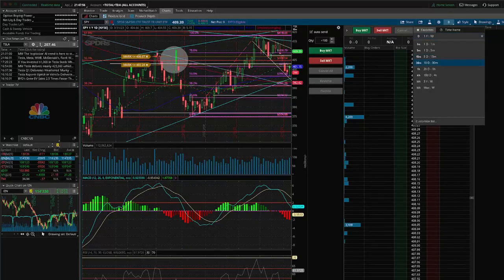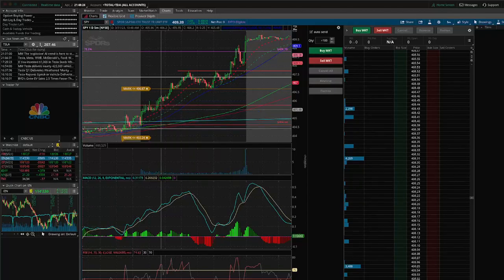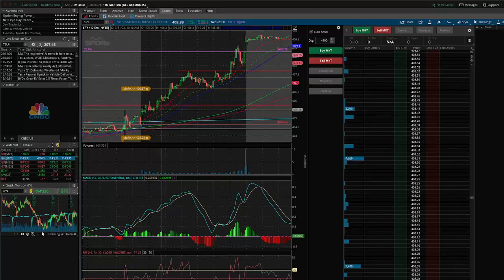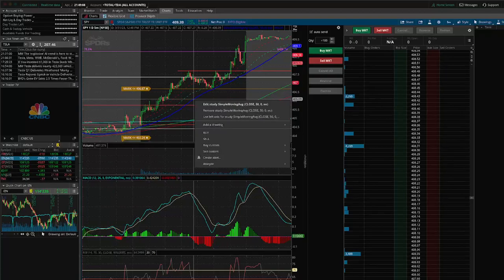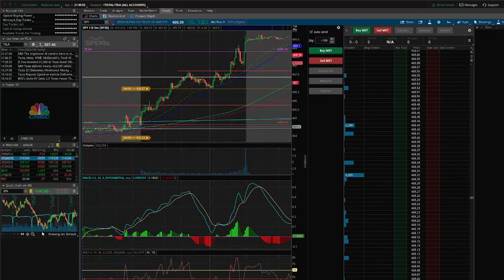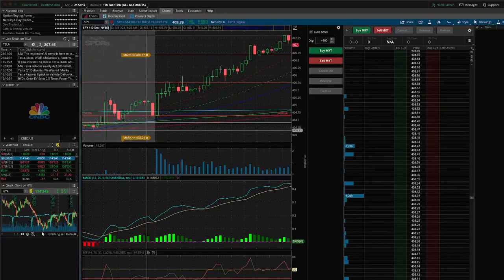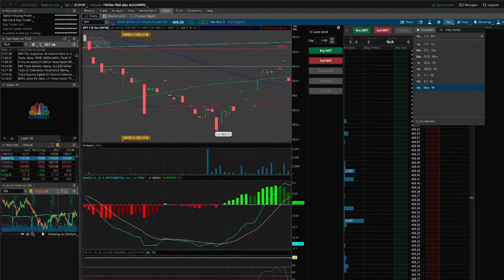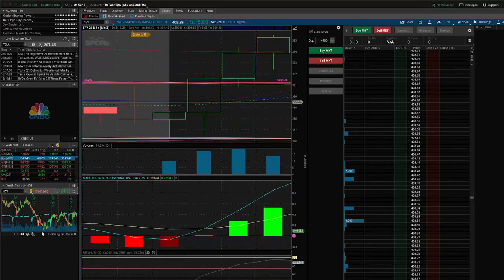Options Trading Hub 101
Trading for Beginners: A Comprehensive Guide

Description:

Are you interested in trading but don't know where to start? This video is the perfect guide for beginners who want to learn the basics of trading.

In this comprehensive guide, we will cover everything from the different types of trading markets, to the most common trading strategies, and the essential tools and platforms you need to get started.

We will also discuss some key concepts such as risk management, trading psychology, and how to analyze charts and trends. With this knowledge, you will have a solid foundation to start your trading journey.

Whether you want to trade stocks, forex, or cryptocurrencies, this video will provide you with the knowledge and confidence to begin trading on your own.

So sit back, relax, and let's dive into the exciting world of trading!